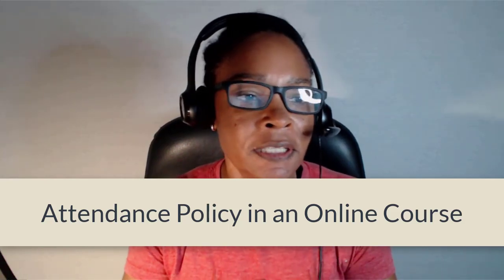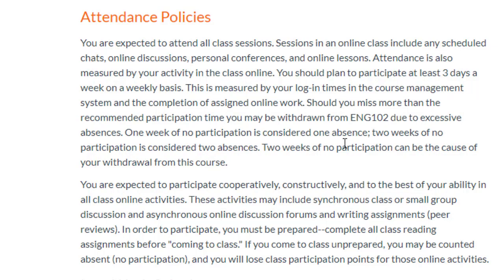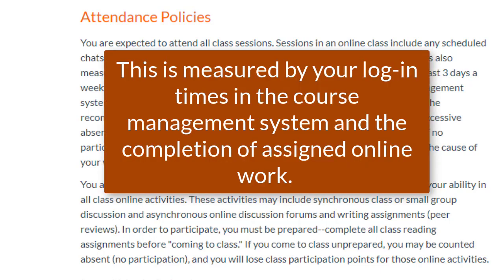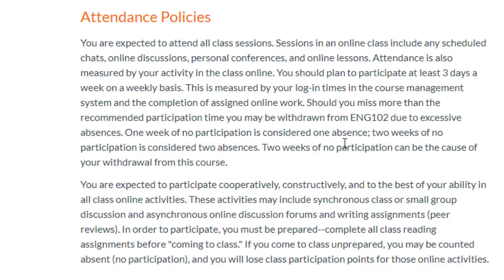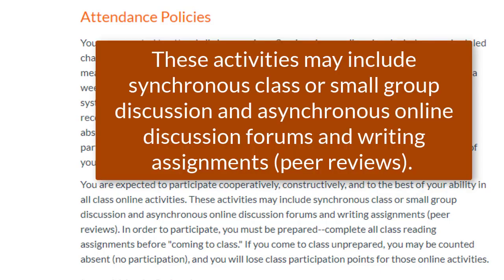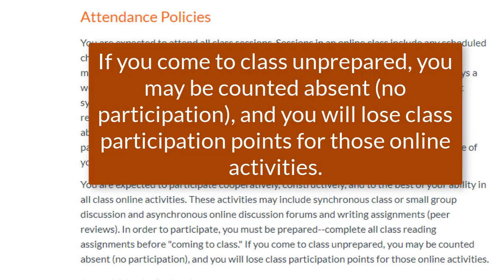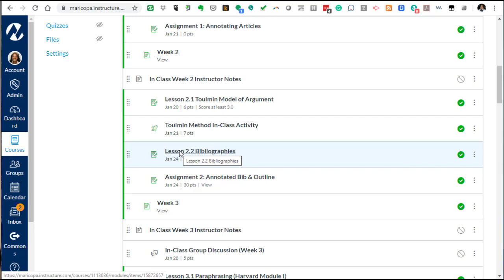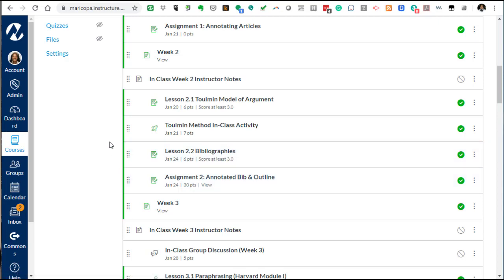Online Attendance Policy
What's a good attendance policy for an online course? How do you take attendance in an online course? I answer both of these questions in this video.